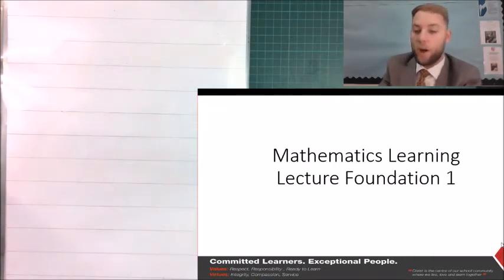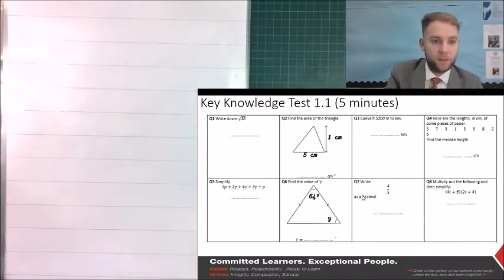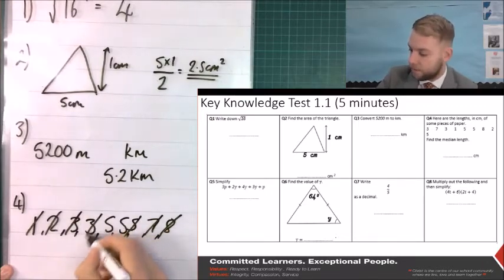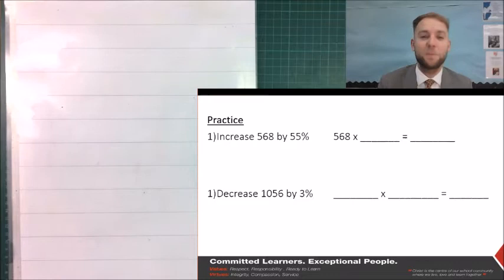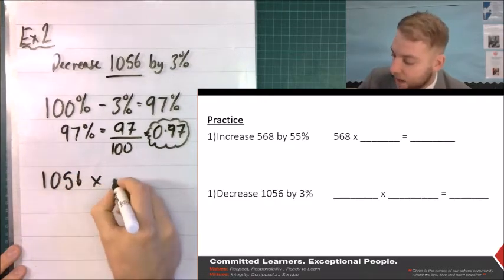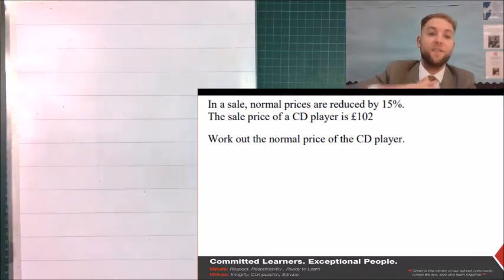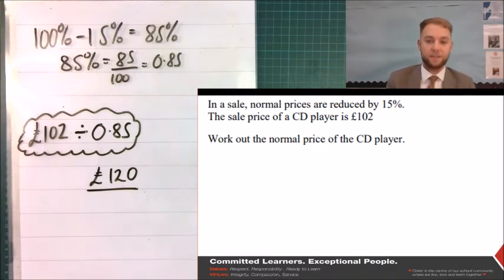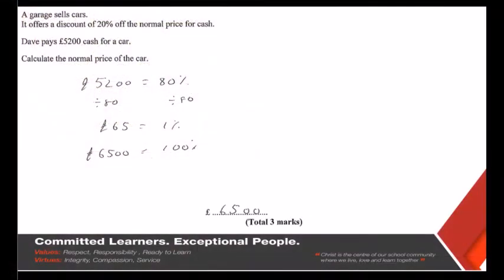Learning Lecture Foundation 1